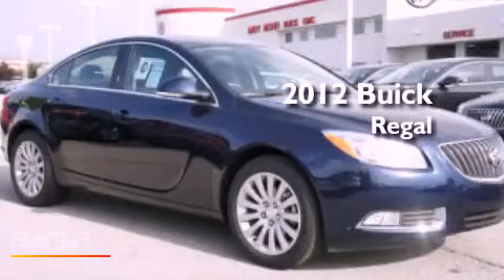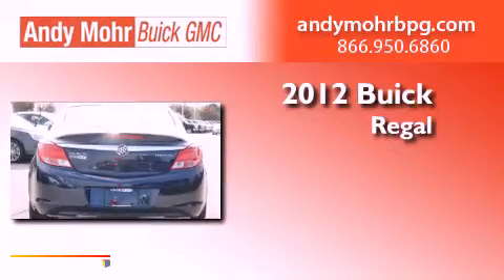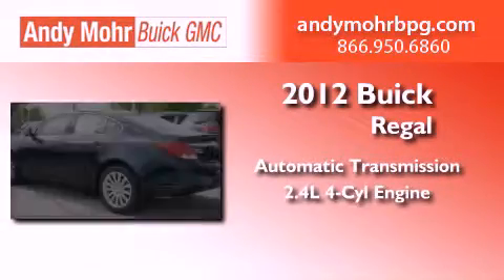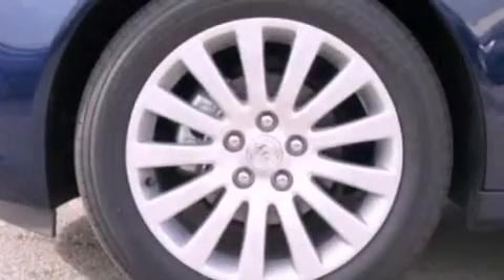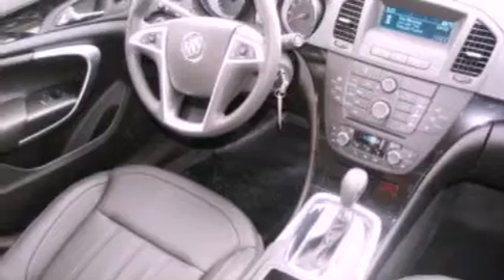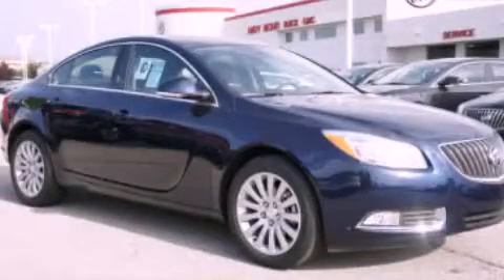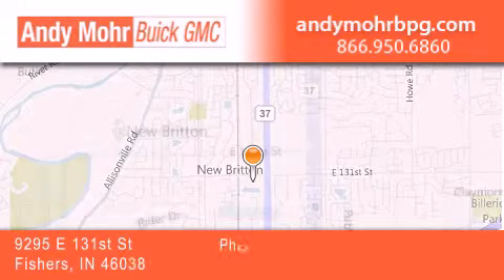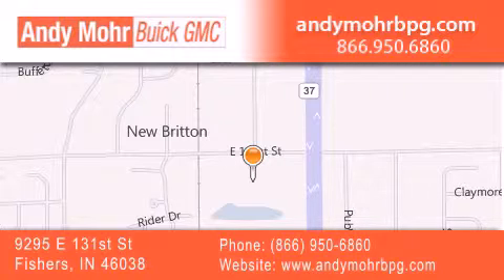2012 Buick Regal Fishers IN 46038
Year : 2012
 Make : Buick
 Model : Regal
 Engine : 2.4L I4 16V GDI DOHC Flexible Fuel
 Trans . : 6-Speed Automatic
 Exterior : Midnight Blue Metallic

 Interior : Ebony
 Stock : B2464

 9295 E. 131st Street